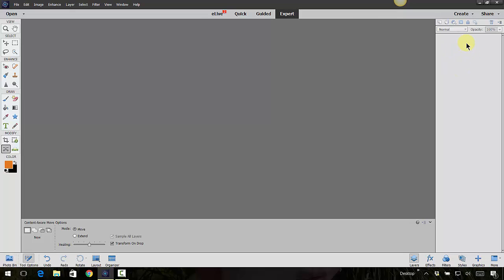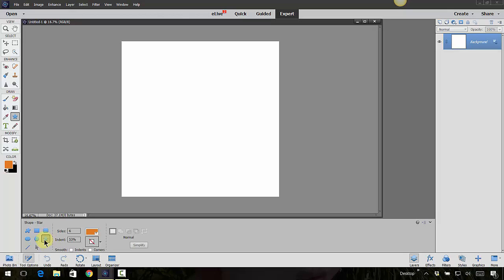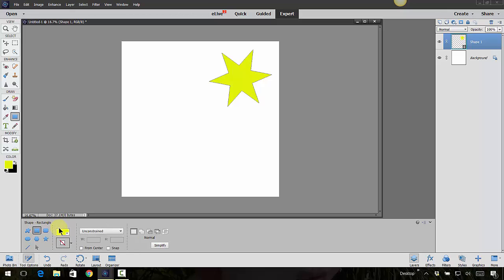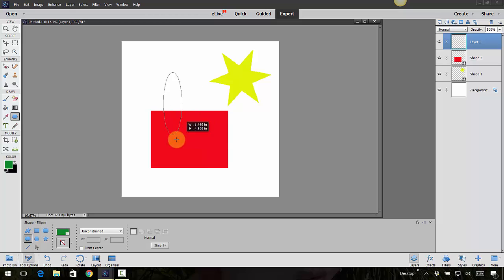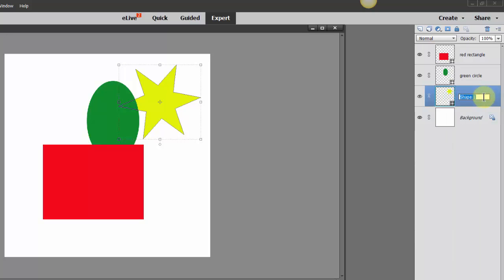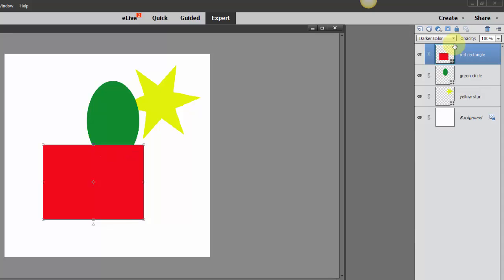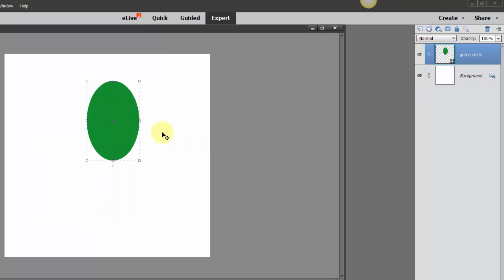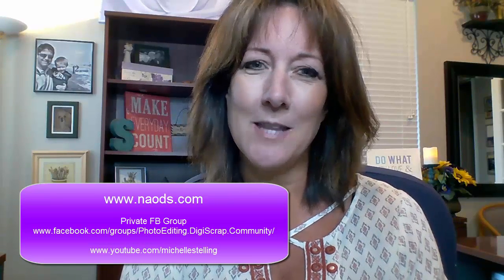How to Create BASIC LAYERS in Photoshop Elements (Digital Scrapbooking)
If you like what you see here and would like more info on Digital Scrapbooking or Photo Editing, join us over at our Private Facebook Group